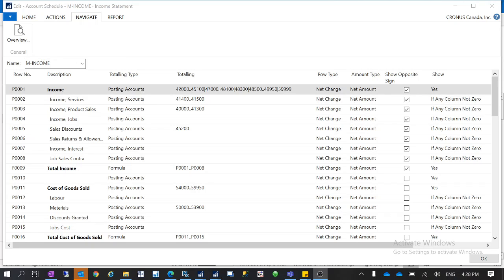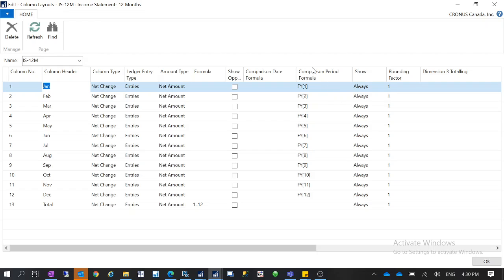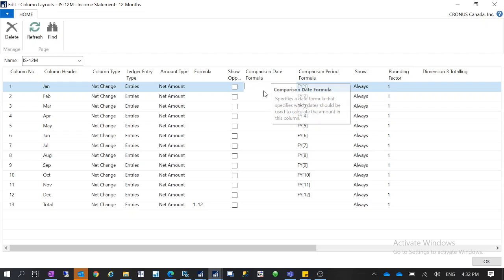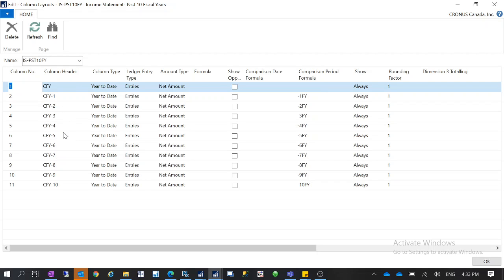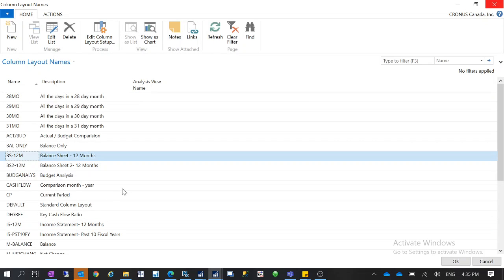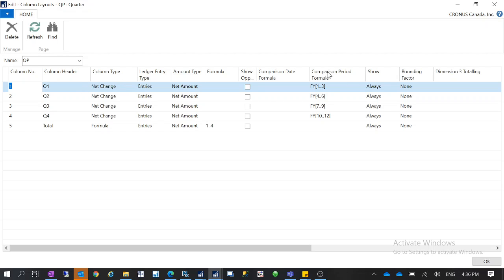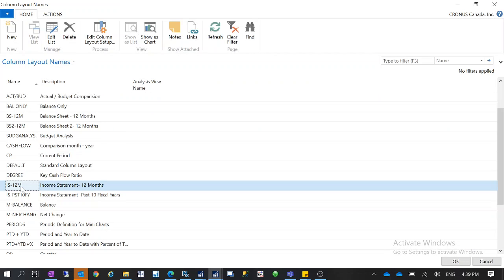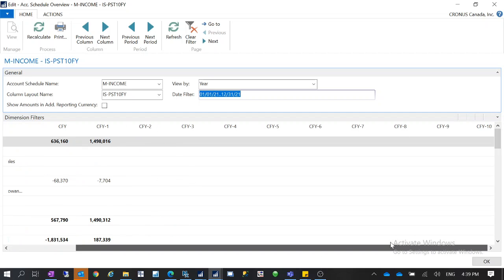Create Column Layouts For Account Schedules in Business Central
This video demonstrated how to create column layouts for Account Schedules in Business Central.

Our company is a Microsoft Gold Partner and LS Retail Partner who does Business Central/NAV, Dynamics 365, LS Retail and Power BI implementations. We also provide cloud services for Office 365 (the current Microsoft 365) and Azure.

If you are considering implementing an ERP and CRM system or managed services in the cloud, feel free to drop me an email .